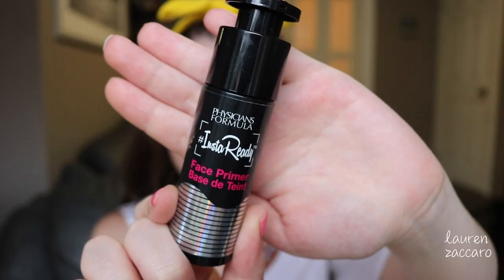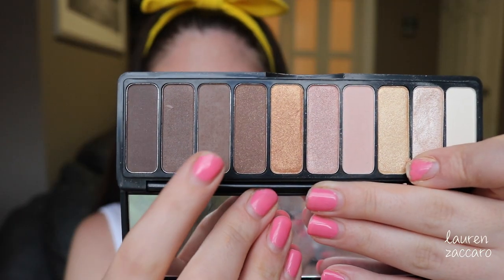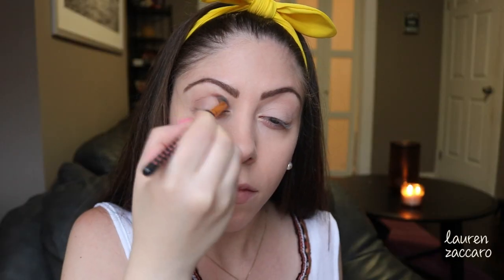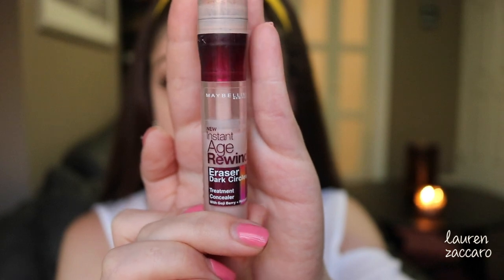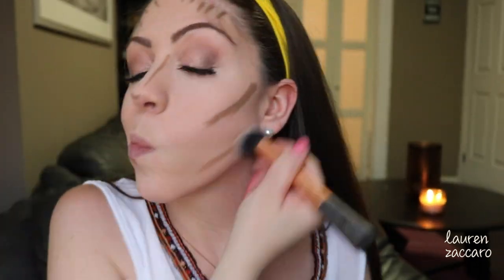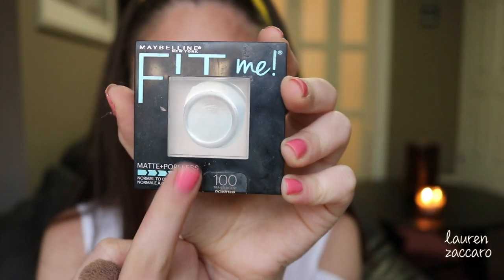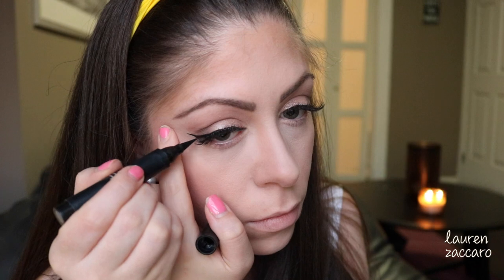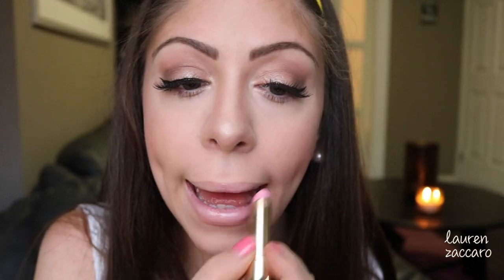FULL FACE ONLY DRUGSTORE PRODUCTS || GET READY WITH ME!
Hi guys!!! Today's video is a get ready with me, only using DRUGSTORE PRODUCTS! Hope you like it!

ALL PRODUCTS USED ARE LISTED DOWN BELOW (: !

Moisturizer - Clean & Clear Dual Action
Primer - Physicians Formula Insta Ready
Foundation - Covergirl Colorstay Stay Fabulous
Concealer - Maybelline Age Rewind
Setting Powder - Maybelline FitMe Matte & Poreless Translucent Powder
Contour - Hard Candy Contour & Highlighter
Bronzer - Maybelline Studio Max

Eyeshadow & Eyebrows - Need it Nude Palette
Eyeliner - Elf Intense ink - Blackest Black
Lashes - Ardell Glamorous Lash

Lipstick #1 - Maybelline Pink
Lipstick #2 - Revlon Matte HD

F I N I S H I N G  S P R A Y

Physicians Formula INSTA READY

Snap: LB1788

The End.